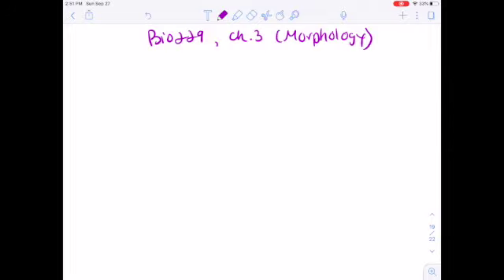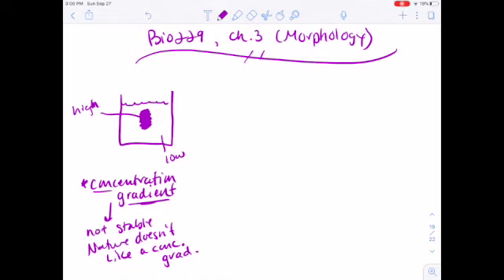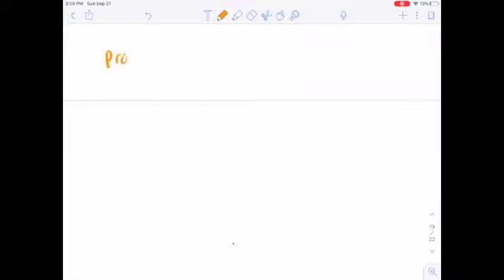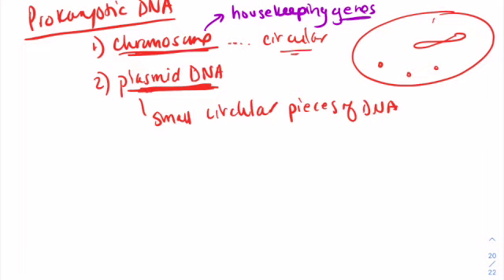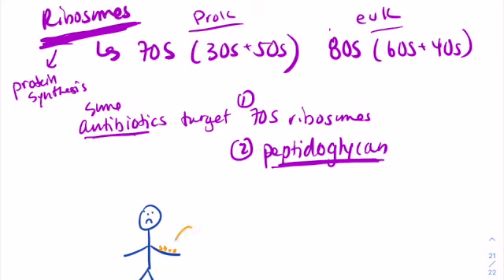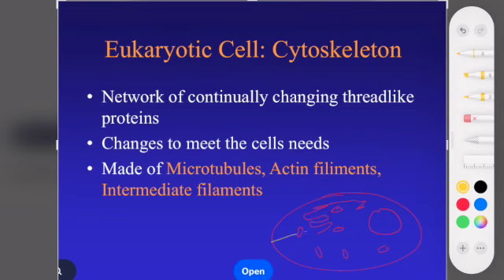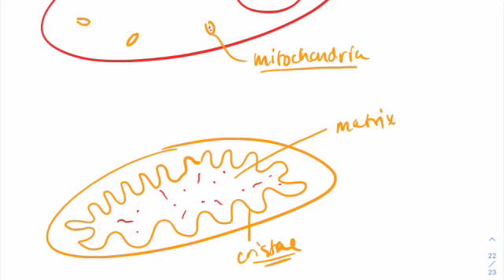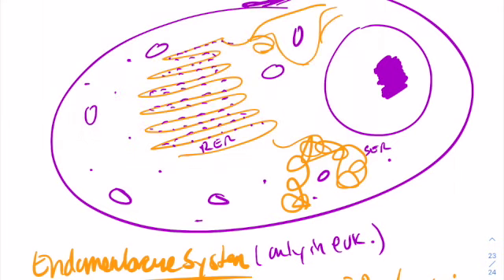Bio229 Ch3, Part 2